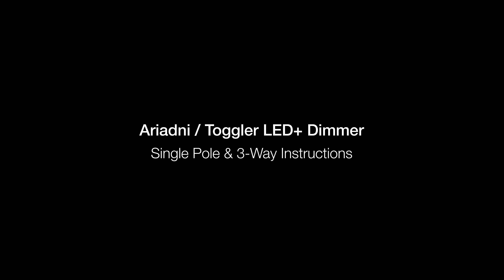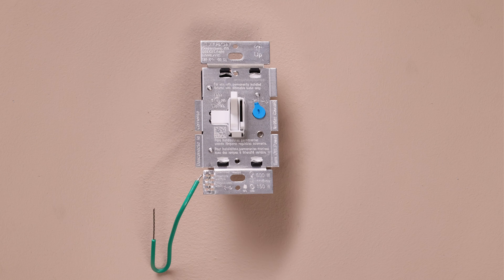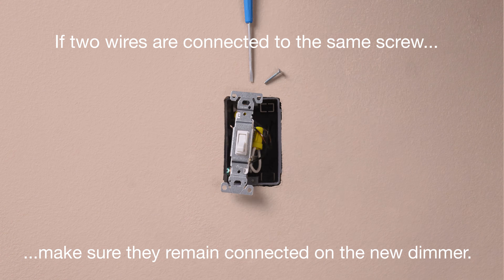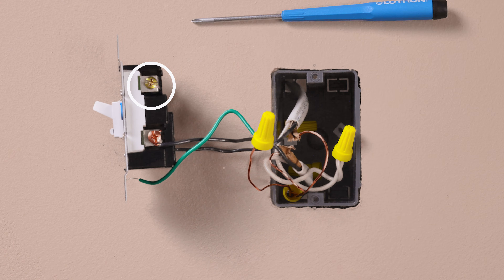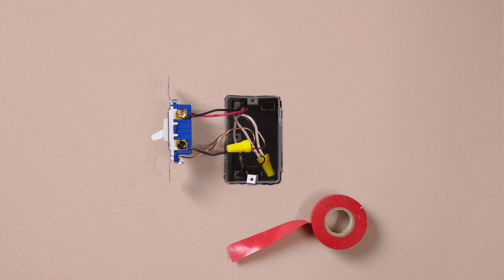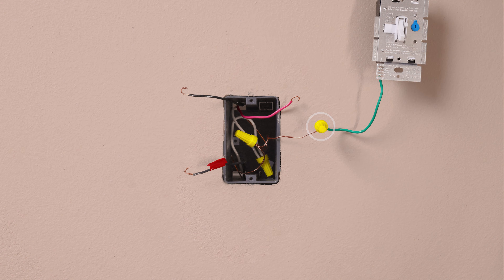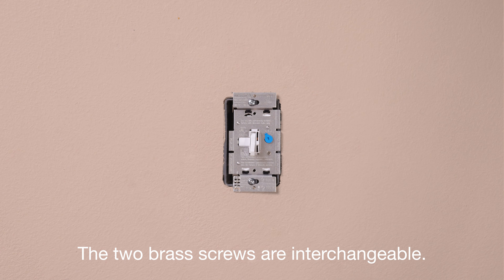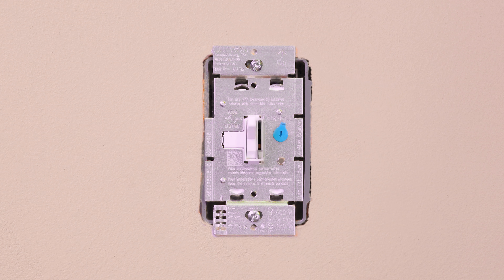Wiring a Lutron Toggler or Ariadni LED+ Dimmer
Welcome to our ultimate guide on installing and fine-tuning the Lutron Ariadni/Toggler Dimmer for both single pole and 3-way configurations! In this comprehensive tutorial, we'll walk you through the installation process step-by-step and show you how to adjust the low end trim for optimal lighting control.

🔹 Step-by-Step Installation for Single Pole and 3-Way Setups
Join us as we demystify the installation process for the Lutron Ariadni/Toggler Dimmer in both single pole and 3-way applications. With clear instructions and expert tips, you'll be able to install your dimmer quickly and confidently, transforming your lighting experience in no time.

🔹 Low End Trim Adjustment Made Easy
Learn how to customize the low end trim of your dimmer to achieve the perfect balance between ambiance and energy efficiency. Whether you prefer a subtle glow or maximum brightness, we'll show you how to adjust the dimming range to suit your needs and preferences.

🔹 Enhance Performance and Energy Savings
Discover insider tips for maximizing the performance and energy savings of your Lutron Ariadni/Toggler Dimmer by pairing it with compatible bulbs. *Check out Lutron's LED Compatibility Tool to find the right LEDs:*

Transform your home's lighting with the Lutron Ariadni/Toggler Dimmer. Watch our video now and take control of your lighting like a pro!